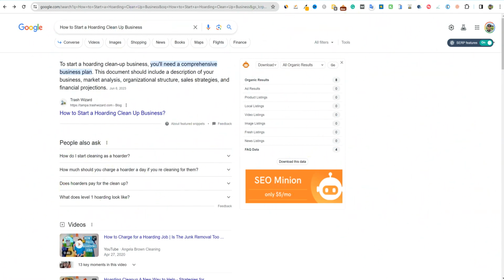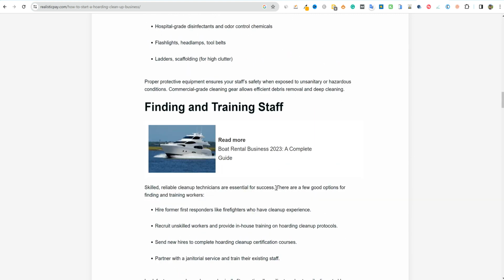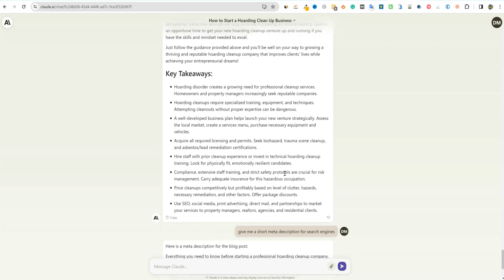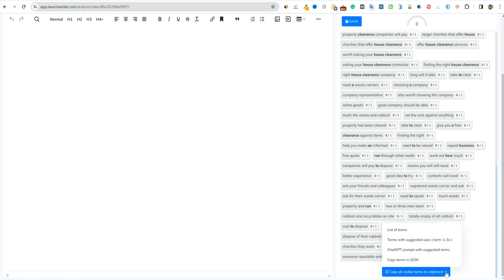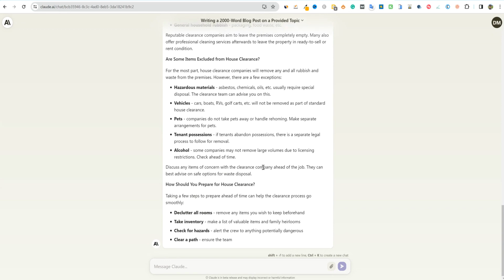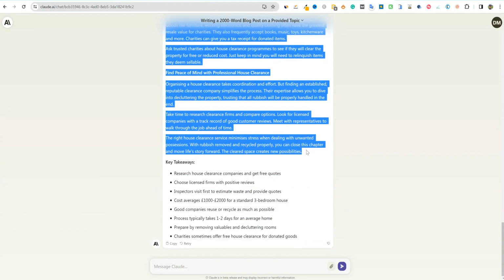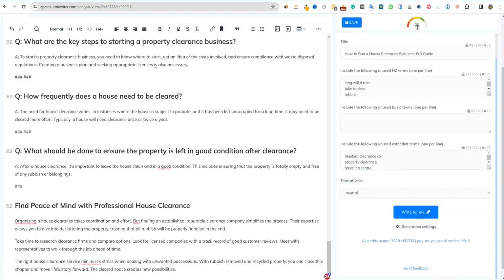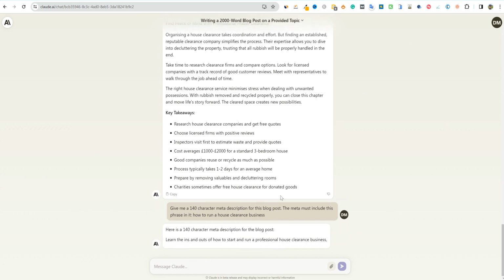Rank #5 On Google Even After 3 Months Using Claude AI😱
🚀 Discover the power of Claude AI in boosting and maintaining your Google rankings! This video reveals how you can consistently rank in the top 5 on Google, even after three months, by leveraging Claude AI's advanced SEO capabilities.

✅ In This Video, You Will Learn:

Introduction to Claude AI: Get to know the innovative features of Claude AI that make it a game-changer in the SEO world.
Strategies for Long-Term Ranking: Understand the tactics and methodologies used with Claude AI to achieve and maintain high Google rankings.
Real Case Studies: Dive into success stories and examples of websites that have sustained top 5 Google rankings with Claude AI.
Tips and Best Practices: Gain insights into optimizing your website using Claude AI for maximum search engine visibility.
🔗 Useful Links and Resources:

Download our Complete SEO Guide with Claude AI: [Resource Link]
Join Our SEO Community: [Forum or Social Media Link]
👍 Why Claude AI for SEO?
Learn why Claude AI is revolutionizing SEO strategies with its cutting-edge technology, helping websites achieve long-lasting top rankings on Google.

💬 Share Your Thoughts:
Have you tried Claude AI for your website's SEO? Share your experiences or ask questions in the comments below!

Stay updated on the latest in SEO and digital marketing.